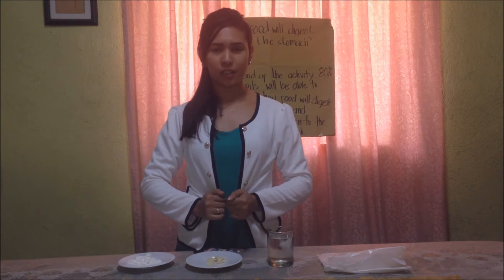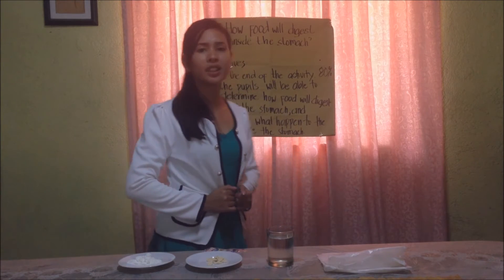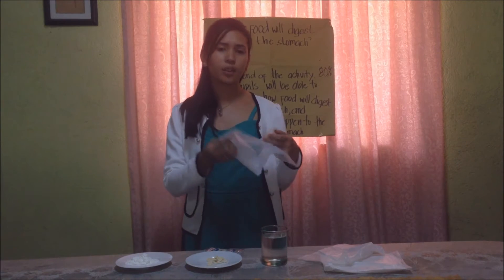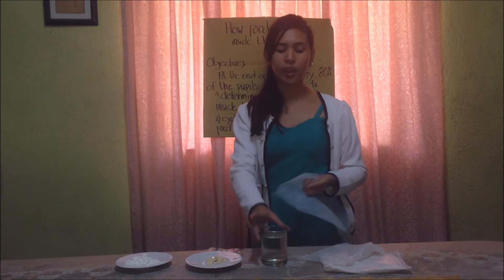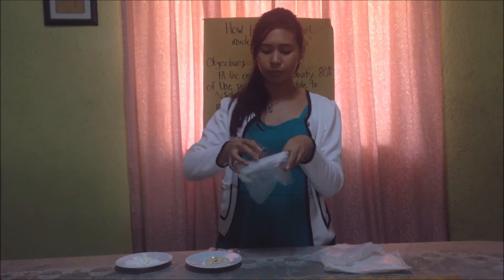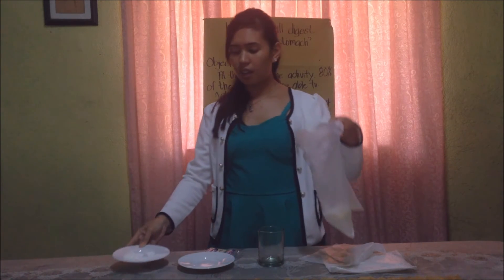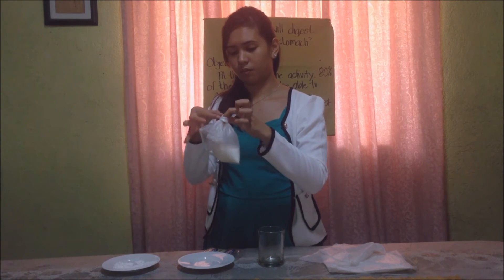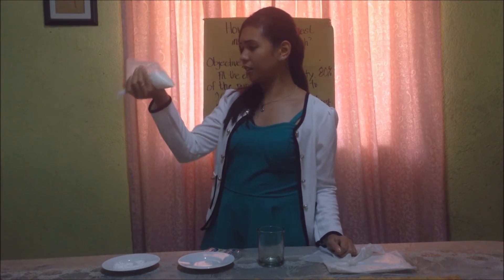CAI (Computer Assisted Instruction)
Computer-assisted Instruction.. Educational Technology 2 (3rdYearBEED)